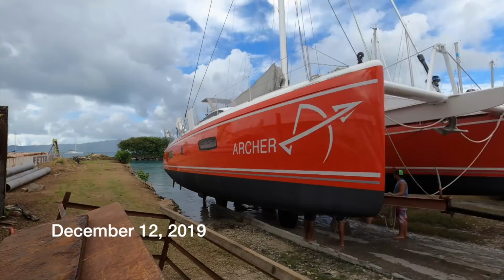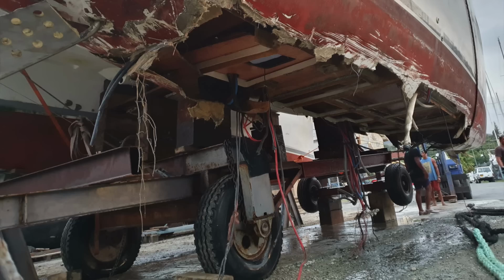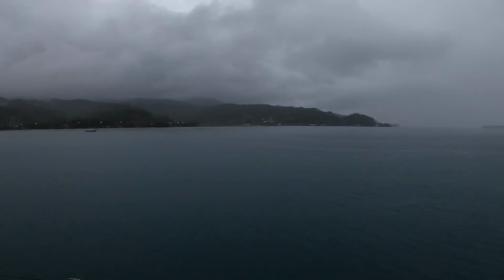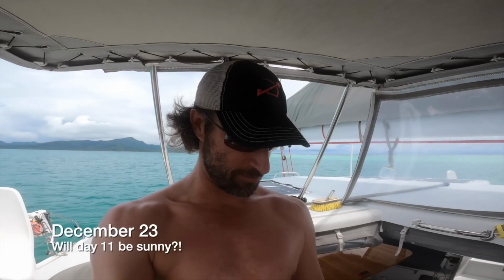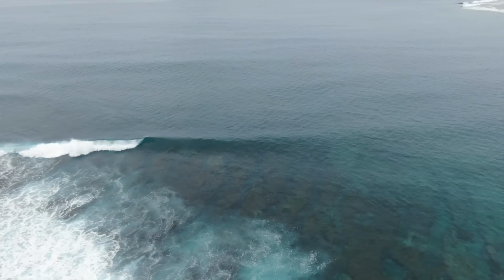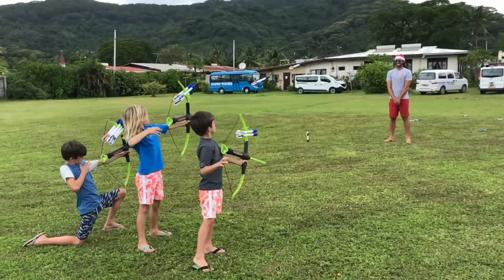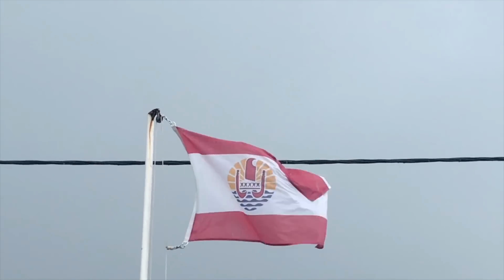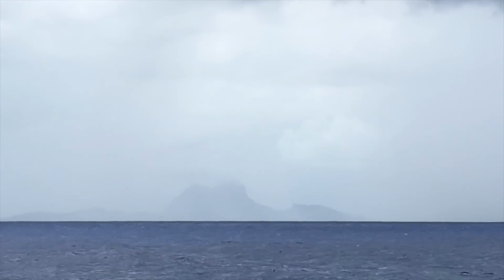Never give up on your dreams! Unless that dream is surfing in Huahine. [🎥48🇵🇫]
We are in the middle of Cyclone season and we need to move the boat. As we debate where to go, we share a few rescue stories from the Carenage, provision for the passage, plead for the sun to come out, get kicked off a wave in Huahine, show you how to exercise while living aboard and how we celebrate Christmas on a boat!

Christmas on a boat is usually quite hard to pull off, but since we had just flown in from the states we could bring presents from our extended family with us. We did forget to bring stockings though, so orange tube socks had to work! Best Christmas ever? Maybe!

Regarding surfing in Huahine, unfortunately it seems the "Black Shorts" type of attitude from Hawaii has come to this island and some locals do not want outsiders surfing here. Having surfed throughout French Polynesia, this was a new experience for us, as usually the locals paddle up and give you a hand slap, formally welcoming you to the wave. As Seth surfed by himself in Huahine (taking the waves from no-one), a local charged him with his boat in the take off zone. Ironically, by expelling Seth from the wave, it will probably just draw more attention to this surf spot. Either way, there are a lot of great places to surf that are more inviting, so let's get outta here! Goodbye French Polynesia. It's been interesting...

RAIATEA CARENAGE:
If you are sailing through French Polynesia, let Dominique Goche (the owner/manager) know this video sent you! Definitely consider having any fiberglass repairs, bottom paint, or, if you are bold enough, red hull paint applied! They can do it all.

PRE-COVID:
This video was shot December 2019-January 2020, just before Covid became a thing.

ABOUT US: We are a family of five sailing around the world on our "dream boat," a performance catamaran named "Archer." Ten years ago B.K. ("before kids"), we sailed a Lagoon 380 named "Honeymoon" halfway around the world to Sydney, Australia. Along the way we shared our experiences via YouTube and, by happenstance, created one of the first "sailing channels." We also realized what an incredible experience we were having and that someday we wanted to do it again, only this time with kids.

OUR ROUTE has taken us from the Boston/Cape Cod area of the United States down to the Caribbean and through the Panama Canal. We have dealt with massive repairs in the South Pacific, the Coronavirus lock down in New Zealand, a Category 5 Cyclone in Fiji, and now we are cruising in Covid Free Australia. Videos for all of this to come!

FAQ: More questions? What Cameras do we use? What's our budget? Check out our Frequently Asked Questions page on our website at:

PLEASE COMMENT!: As a "family channel," we are required by Google to actively monitor all comments, but we still want to hear from you. Tell us what you think!